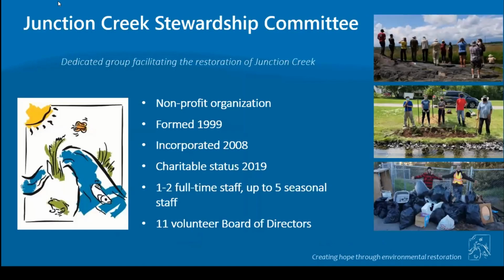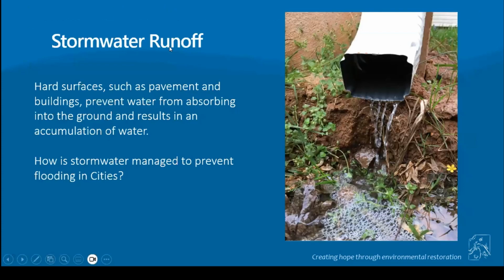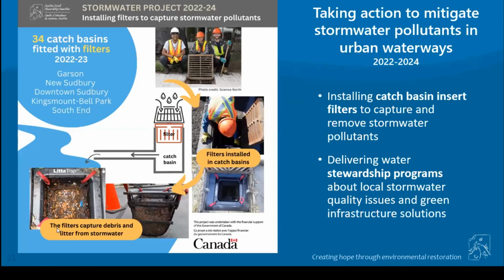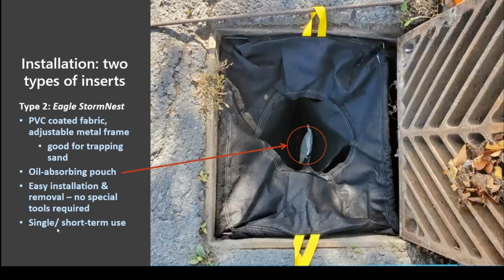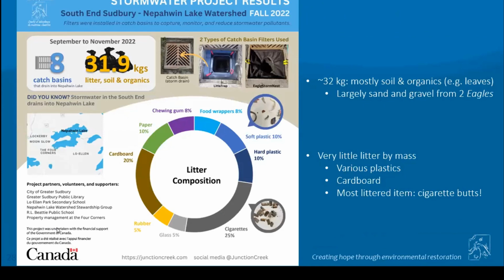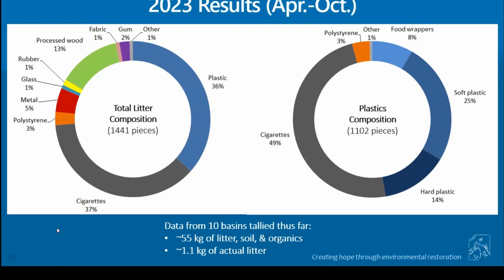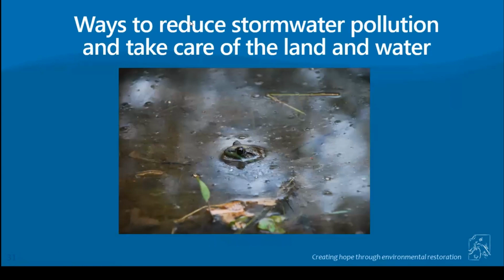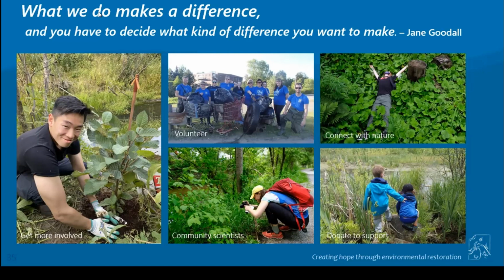Storm Drain to Stream: Taking a closer look at local stormwater